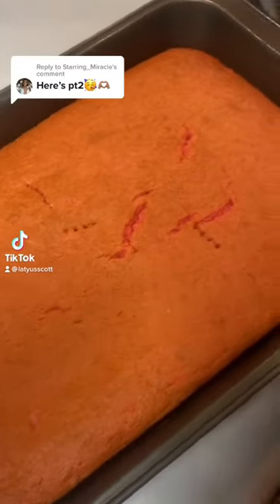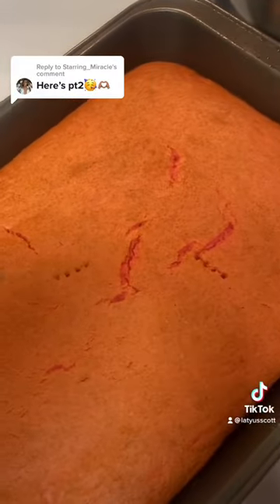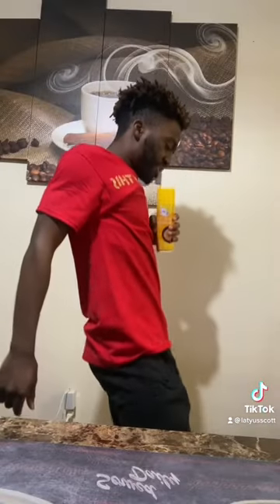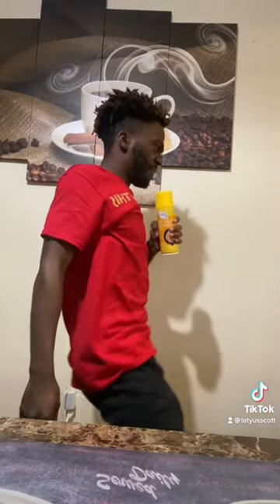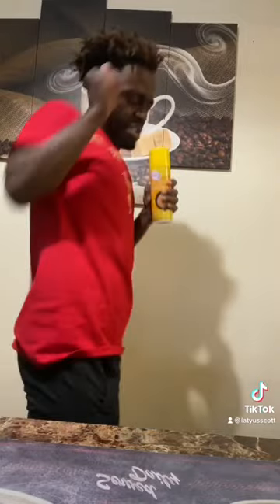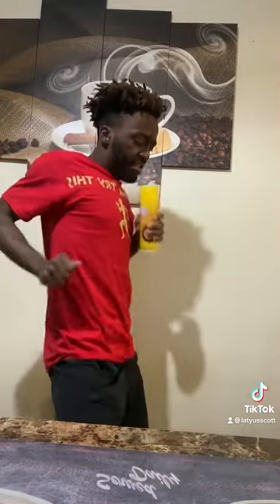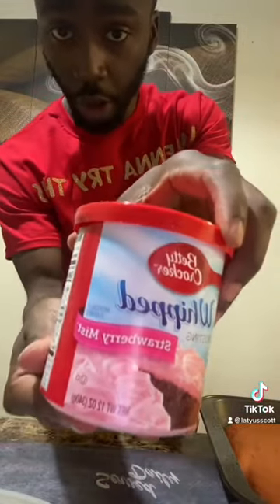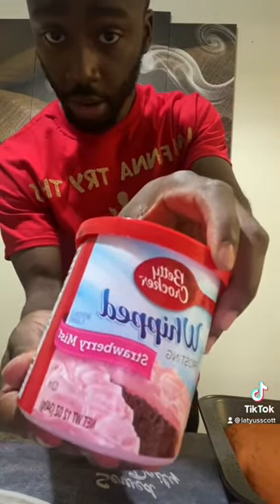Taste test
Original Video by latyusscottLatyus Scott